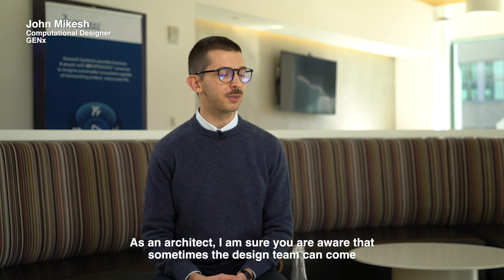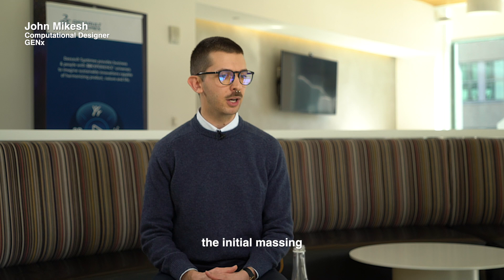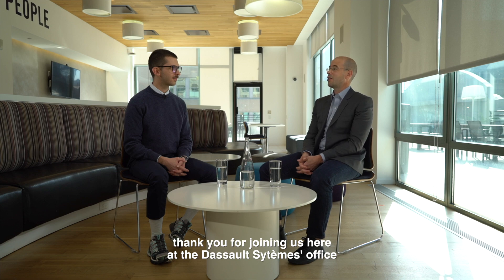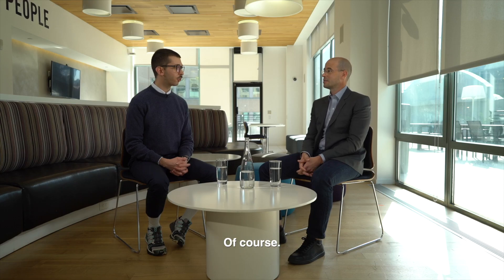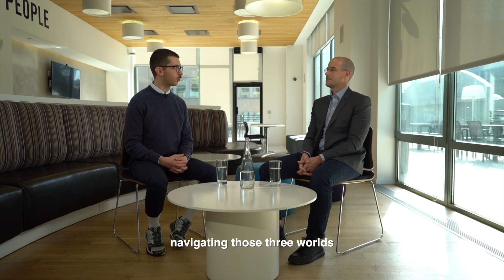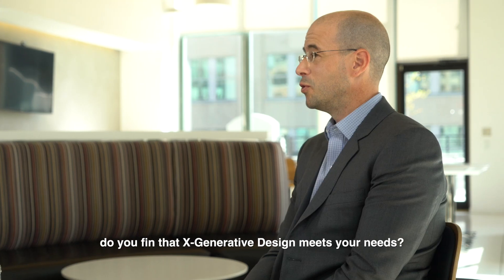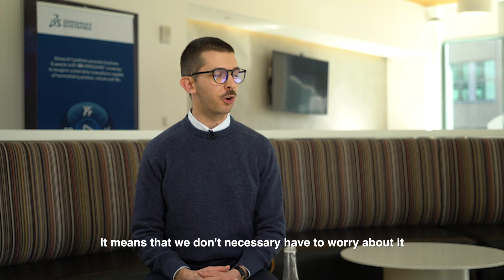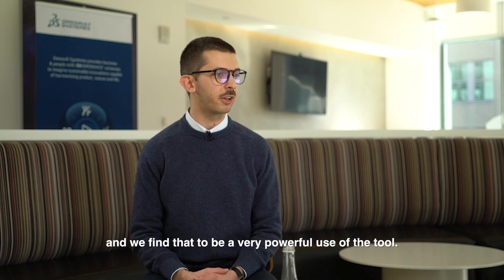How GENx uses 3DEXPERIENCE platform and xGenerative Design for parametric modeling and automation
Discover how John Mikesh from GENx  faces communication challenges between building manufacturers, engineers and designers with the 3DEXPERIENCE platform.
"We explored CATIA's xGenerative Design function, an integral part of our workflow, enabling us to craft intricate shapes and patterns, including advanced wireframes and surfaces, using the power of CATIA's parametric modeling technology with remarkable automation. This capability has significantly enhanced our creative design process, enabling us to bring the most visionary concepts to life. 🔧✨"
This interview was presented by Jonathan Asher, CATIA Sales Director for Construction from Dassault Systèmes